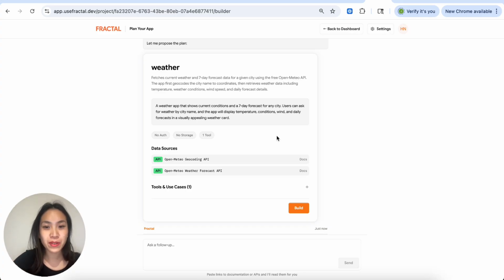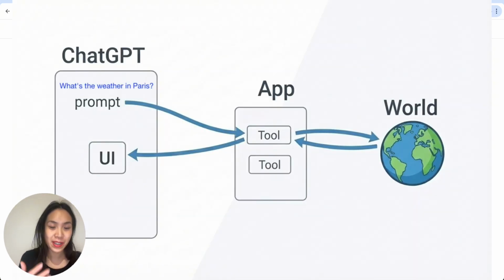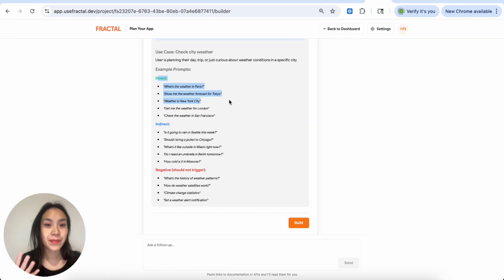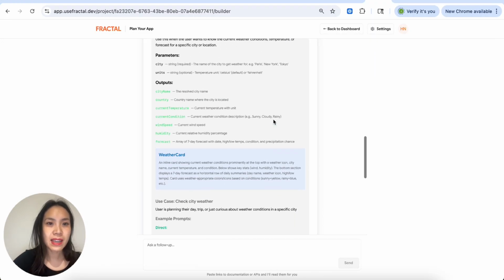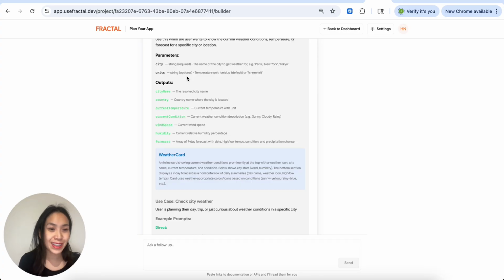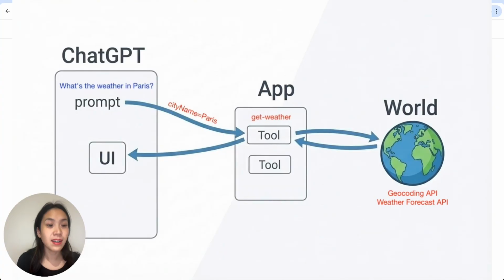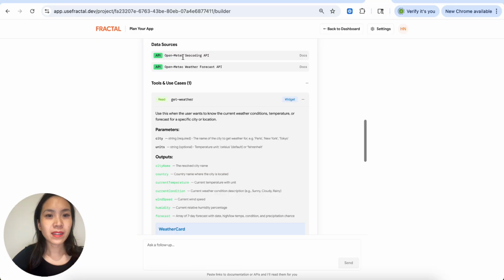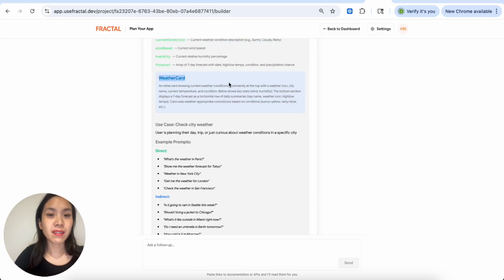Inside a ChatGPT App/MCP App: How Prompts Turn into API Calls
In the previous video, you built your first ChatGPT app. Now we are going inside the system to understand how it actually works.

In this video, we break down the planner generated by usefractal.dev and map each part to what happens inside ChatGPT, from the initial prompt to real API calls and a rendered UI.

Here is what you will learn:
1. How trigger conditions define when ChatGPT should use your app
2. How tools are structured, including inputs like city and temperature units
3. How ChatGPT translates natural language into structured parameters automatically
4. How your app calls real APIs like geocoding and weather services to fetch live data
5. How the response is turned into a UI component like a weather card inside ChatGPT

You will also see what makes ChatGPT apps fundamentally different. The system understands context, fills in missing details, and decides when to call your app without requiring exact phrasing.

By the end of this video, you will have a clear mental model of how a ChatGPT app works under the hood, so you can design more advanced apps that fully take advantage of how the system thinks.

In the next video, we will go further and show how to connect your own data and services to build more complex apps.